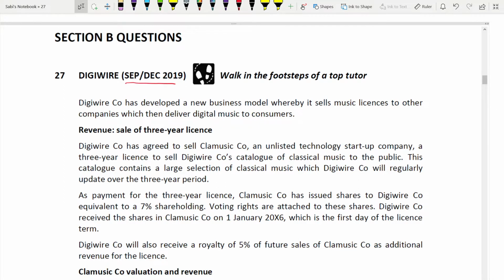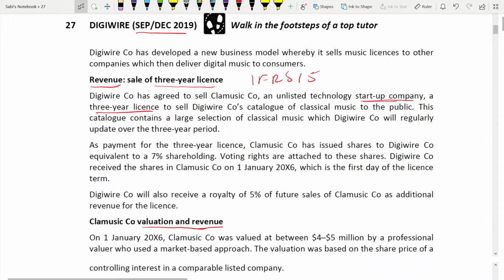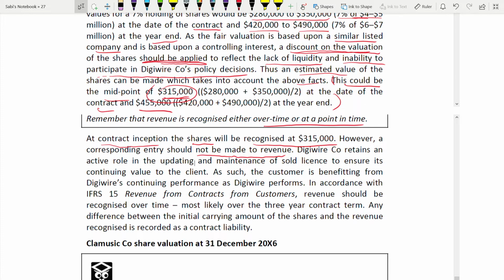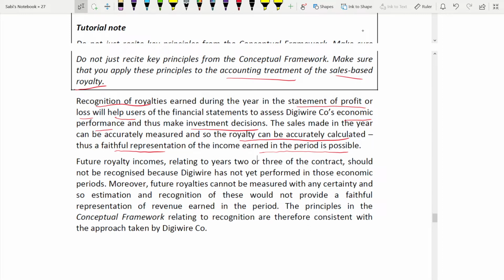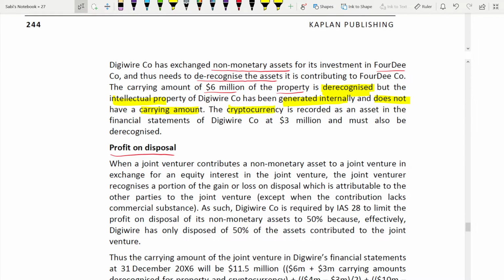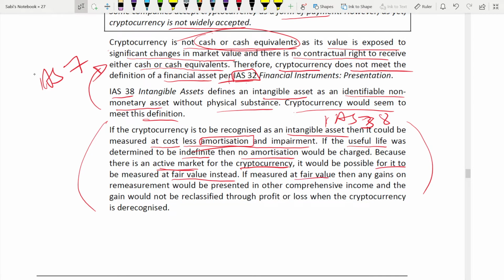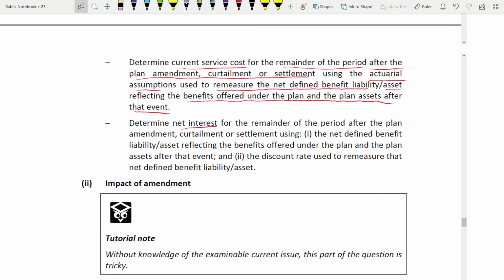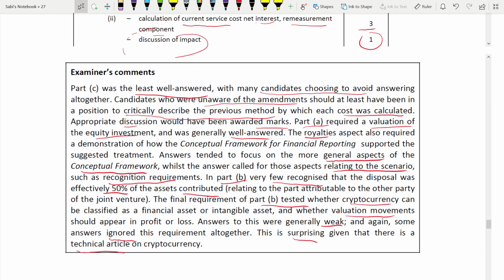SBR Revision Kit Solution 27 Digiwire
1) Revenue recognition when consideration is shares (non-cash) as per IFRS 15
2) IFRS 13 Fair Value Measurement of shares for above
3) Share valuation (equity investment) as per IFRS 9
4) Recognition of revenue for royalty
5) Conceptual Framework support for sale based royalty
6) IFRS 11
7) IAS 28
8) Conceptual Framework support for for derecognition of assets
9) Cryptocurrency treatment of Financial asset (IAS 32) vs intangible asset (IAS 38)
10)  Amendments to IAS 19 Employee Benefits as current issue